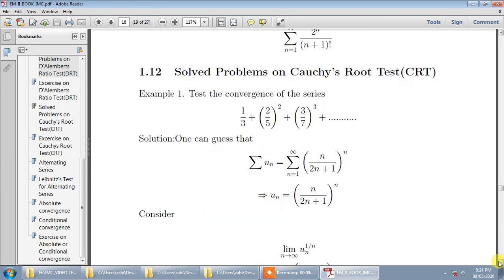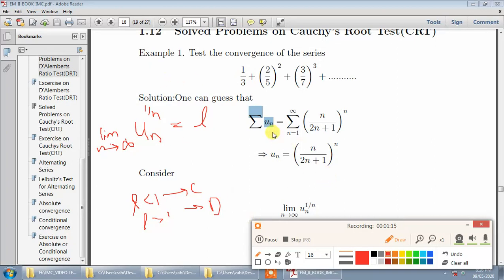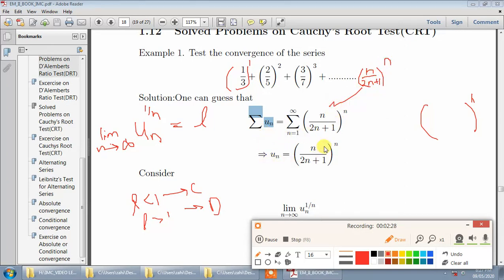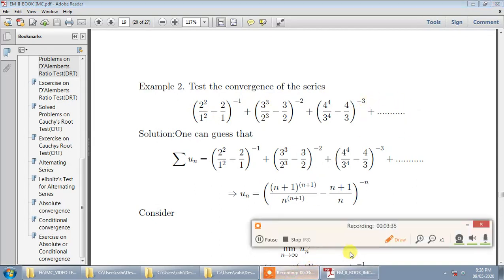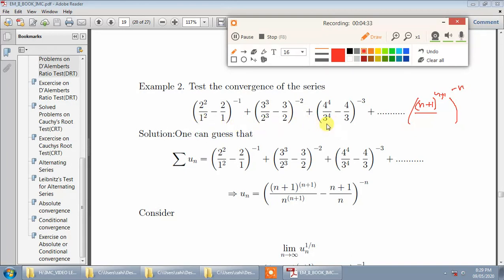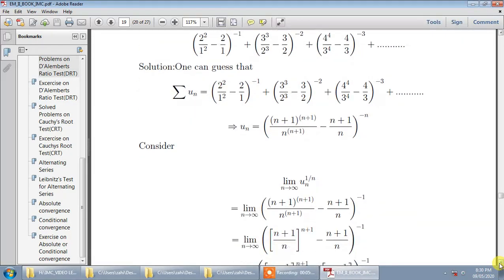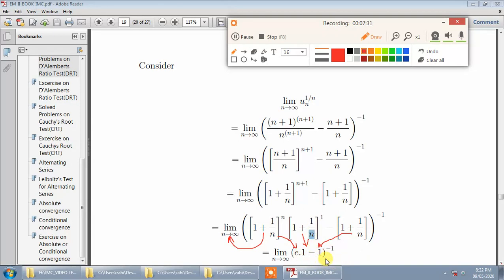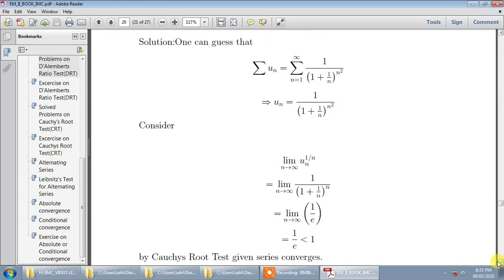Infinite Series lect 10